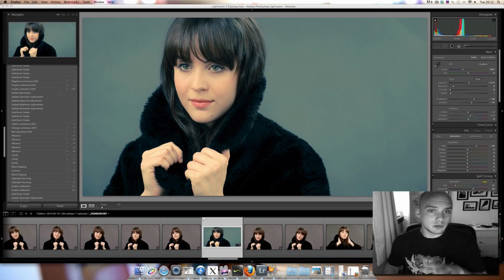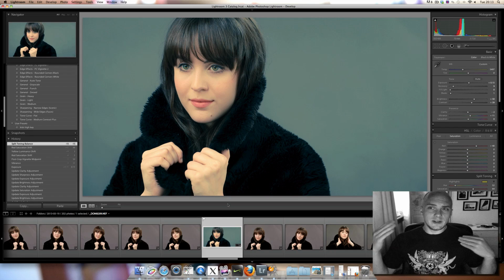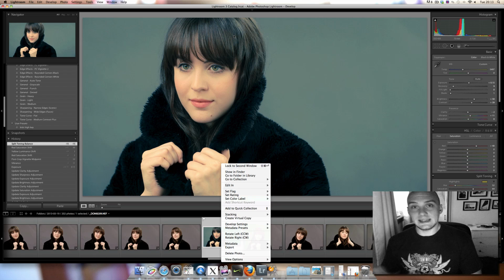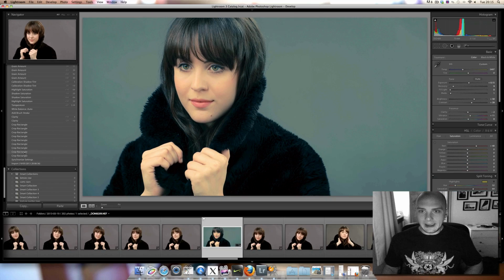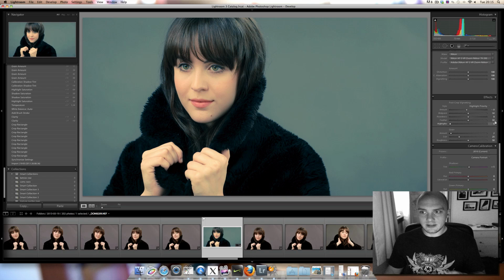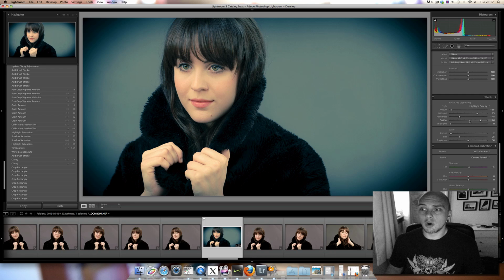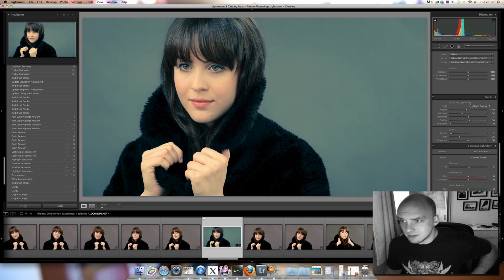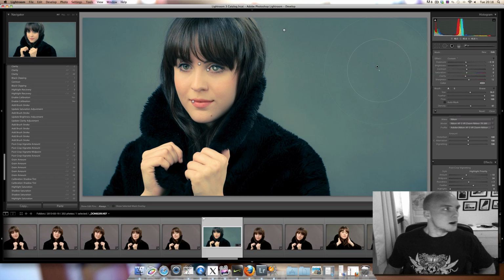Beginner Mistake: Stupid Vignette